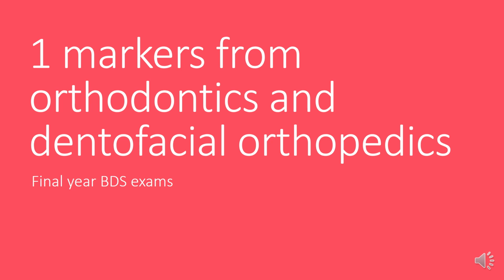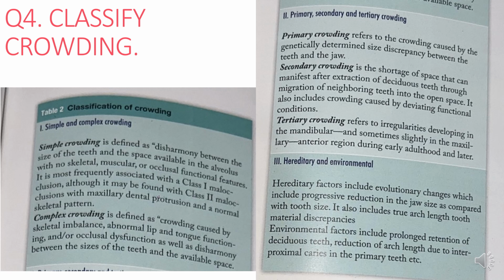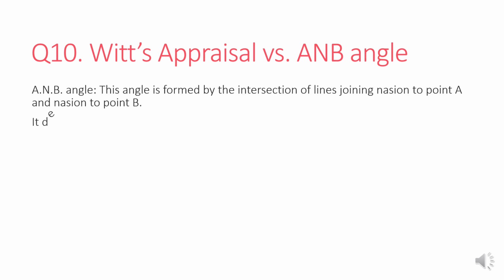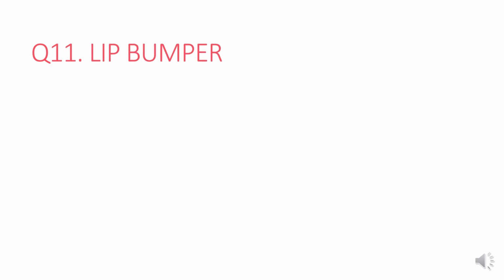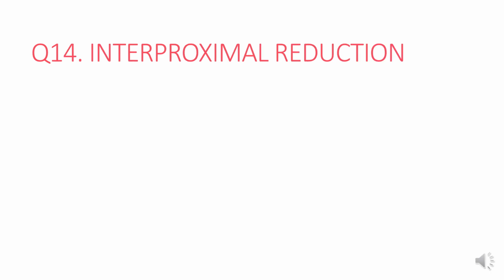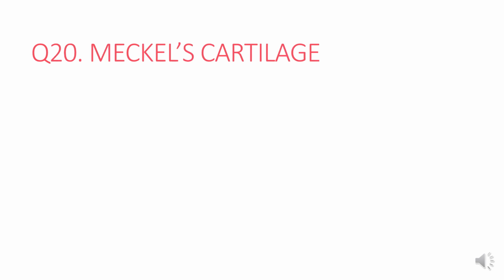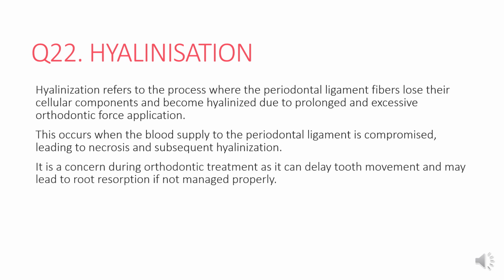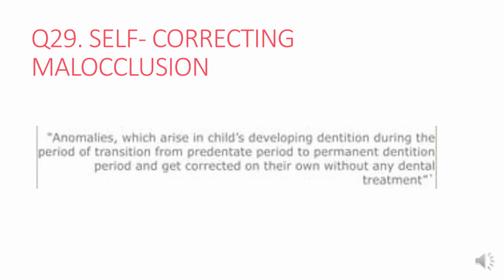1 Marker Answers from Orthodontics and Dentofacial Orthopedics | Final Year BDS Exams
Welcome to our dental education channel! In this video, we’ll cover a series of essential 1 marker questions and answers for your final year BDS exams in the subject of Orthodontics and Dentofacial Orthopedics. These concise and precise answers are perfect for quick revision and will help you ace your exams. Let’s dive into these critical topics and ensure you are well-prepared for your exams!

Outline:

Introduction to 1 Marker Questions

Brief overview of the importance of 1 marker questions in BDS exams.
Tips on how to approach and answer 1 marker questions effectively.
Key 1 Marker Questions and Answers

Reverse Piezoelectricity: Define and explain its significance in orthodontics.
Types of Headgears: Enumerate different types of headgears used in orthodontic treatment.
Cortical Anchorage: Explain what cortical anchorage is and its role in orthodontics.
Limitations of Lateral Cephalogram: List the limitations of lateral cephalograms in orthodontic diagnosis.
Activator: Define an activator and its use in orthodontic treatment.
Self-Correcting Malocclusion: Explain what is meant by self-correcting malocclusion.
Hyalinization: Define hyalinization and its relevance in orthodontics.
CSF in Orthodontics: Explain the term CSF in the context of orthodontics.
Witt’s Appraisal vs. ANB Angle: Differentiate between Witt’s Appraisal and the ANB angle.
CBCT in Orthodontics: Explain the use of CBCT in orthodontics.
BSSO: Define BSSO and its application in orthodontic treatment.

Provide strategies for efficient study and revision.
Offer advice on managing time during exams and focusing on high-yield topics.
Conclusion:
Understanding and memorizing these 1 marker questions is crucial for your BDS final year exams in Orthodontics and Dentofacial Orthopedics. Make sure to revisit these frequently to ensure you’re fully prepared. Let’s ace those exams together!